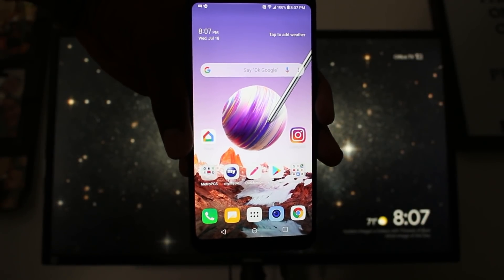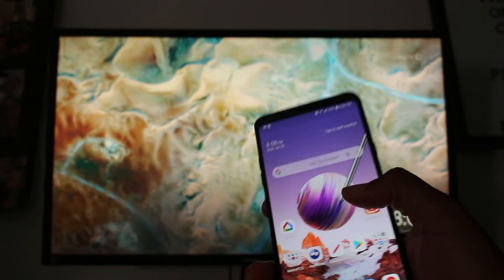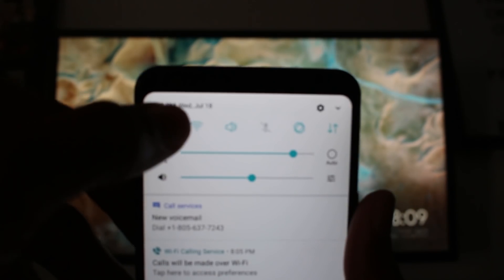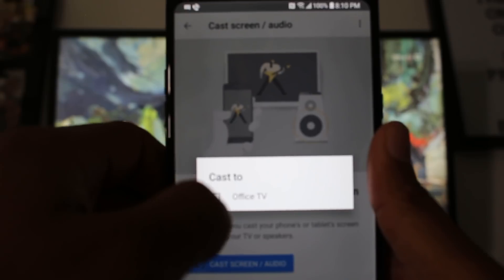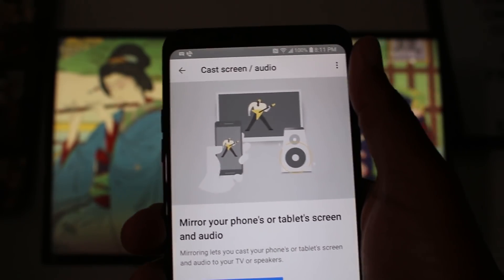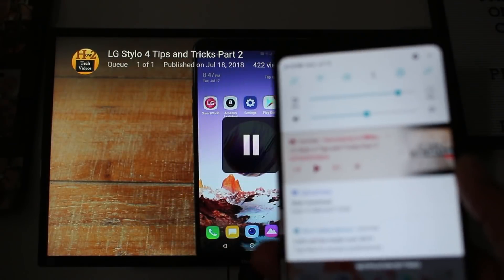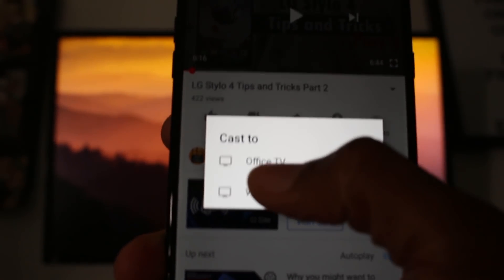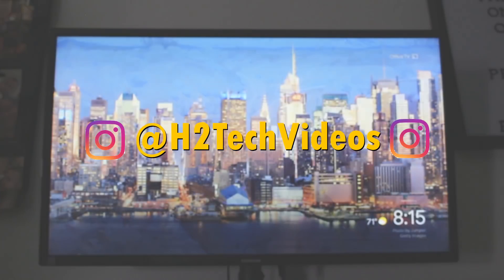Lg Stylo 4 How to Mirror Your Screen to a TV